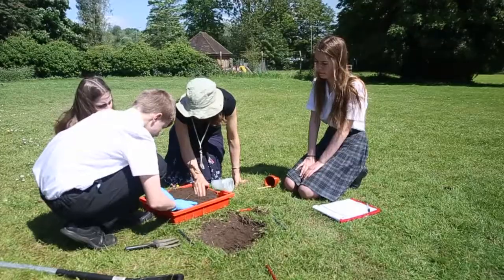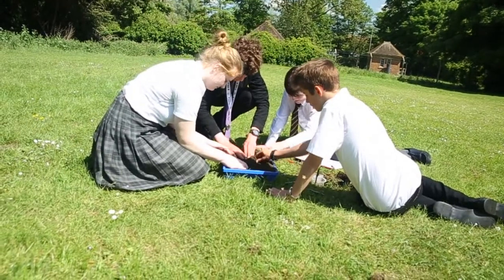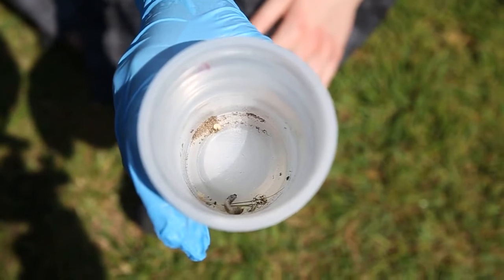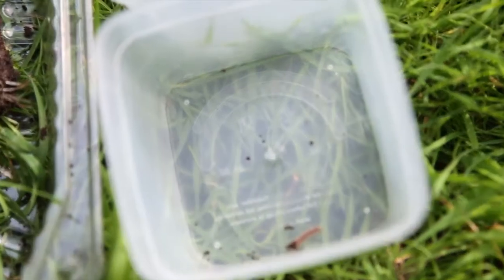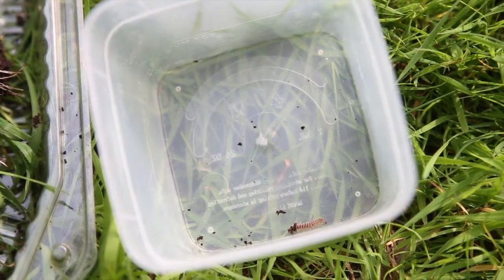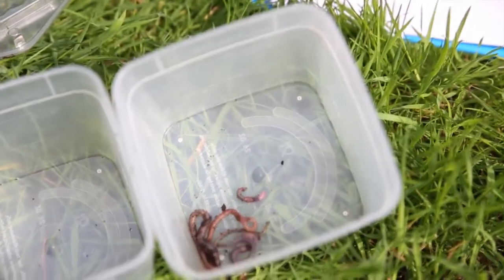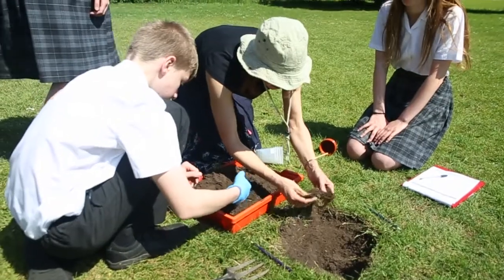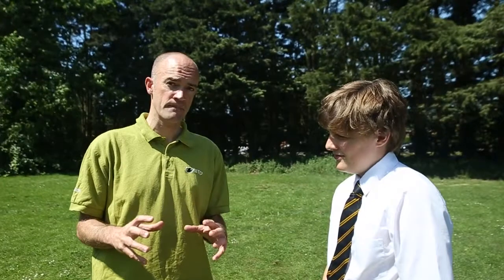What's Under Your Feet? - An update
Staff from the British Trust for Ornithology visit pupils from Thetford Grammar School, taking part in the What's Under Your Feet? science project.